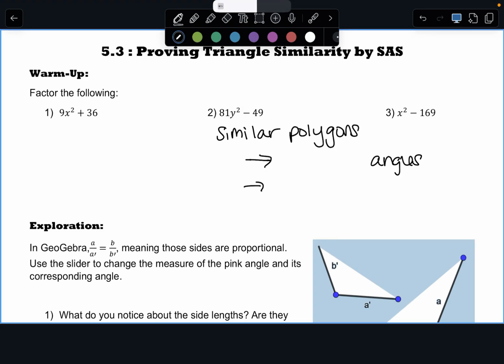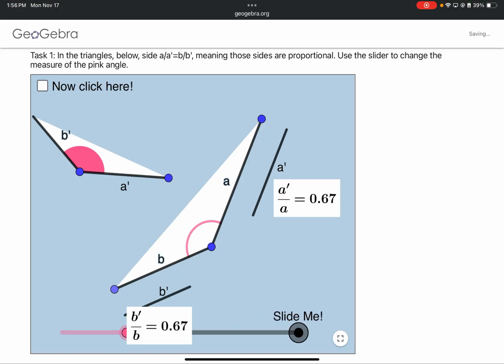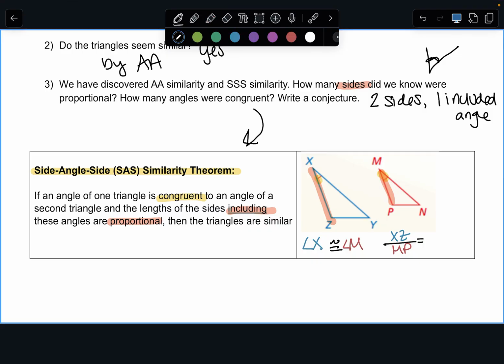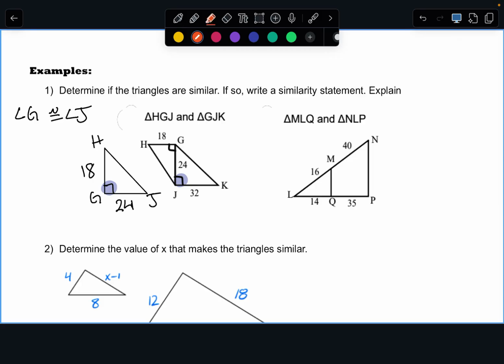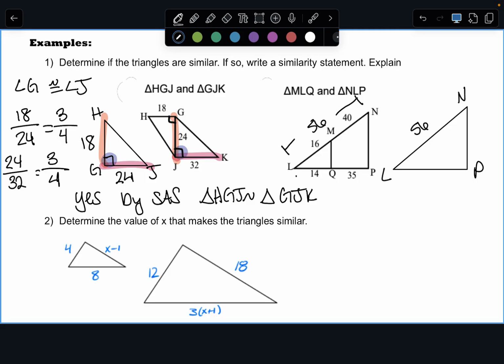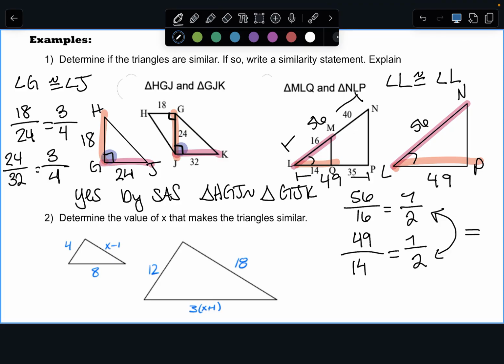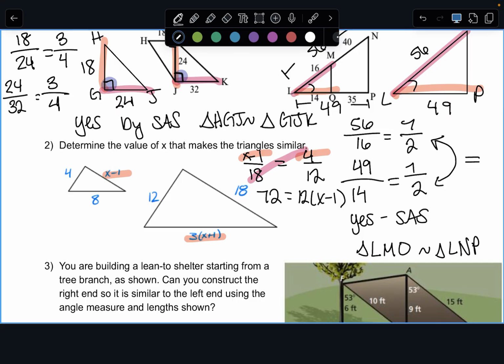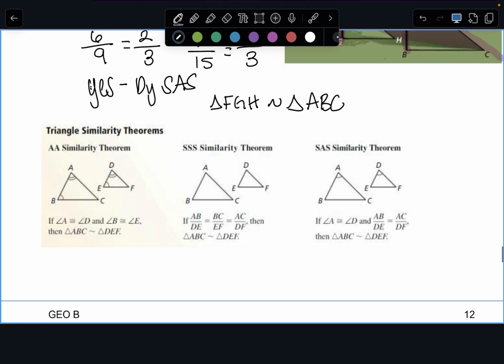GEO B - 5.3: SAS Similarity